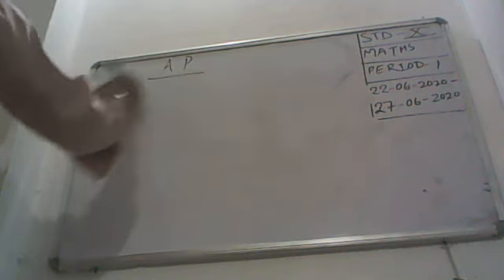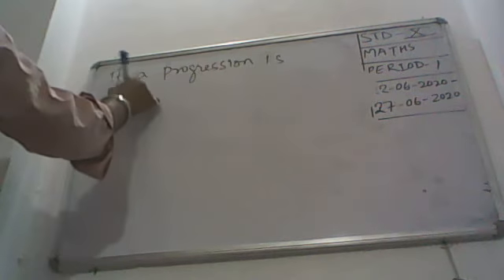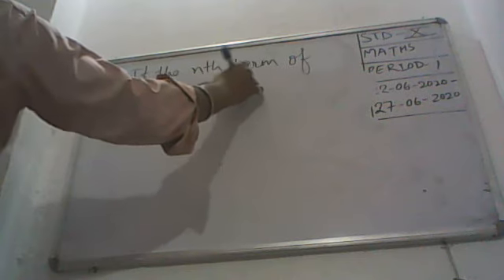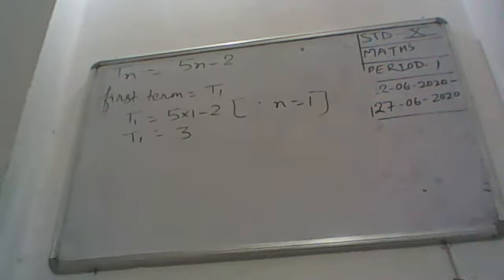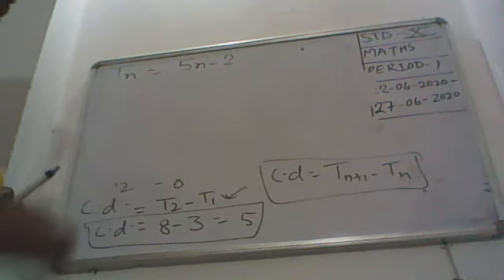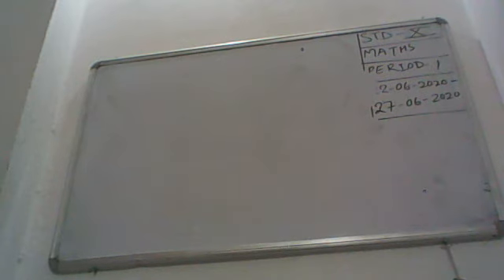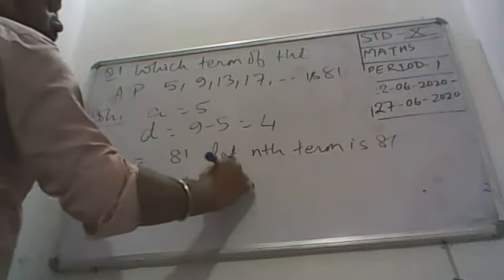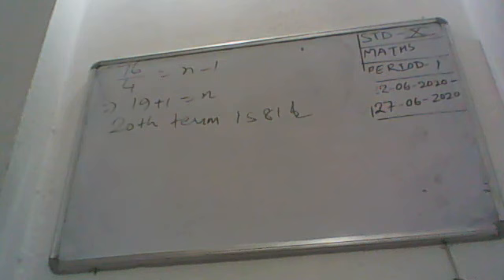class 10 p 7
general term of an AP